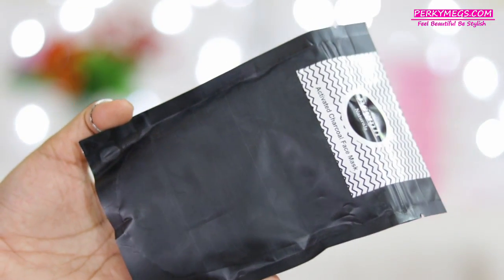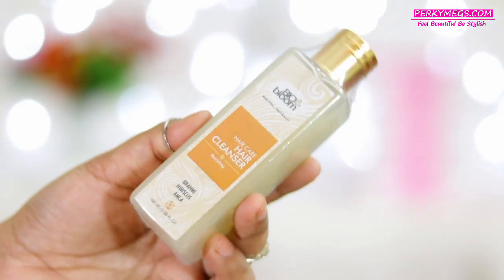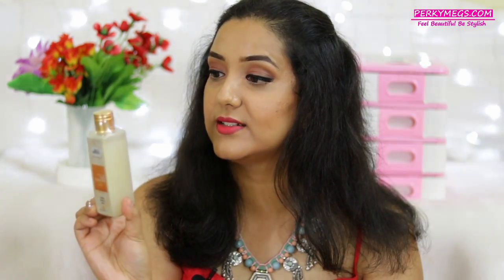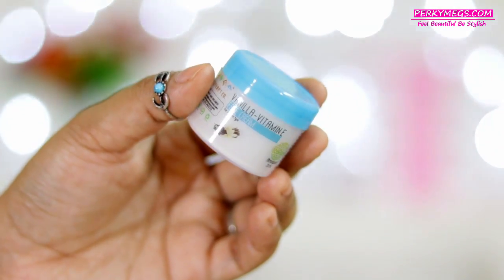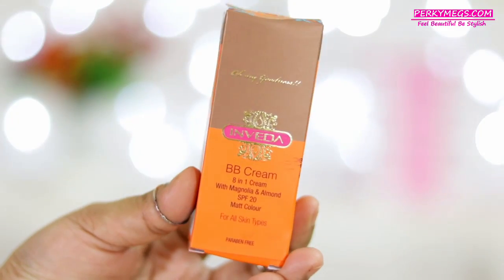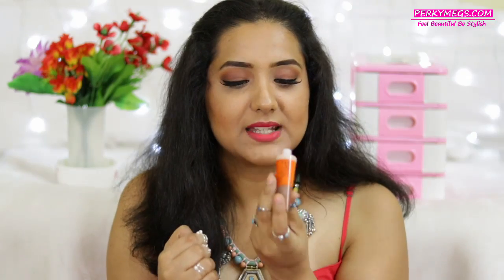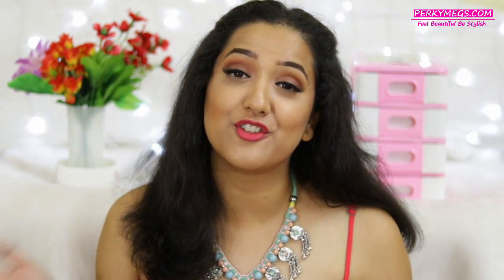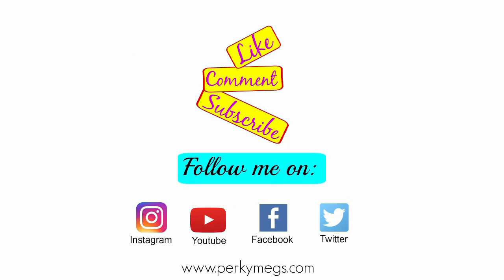India's Most Affordable No 1 Subscription Box | Glamego Box August Unboxing | Perkymegs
Glamego Box Unboxing August 2017 Edition. Full unboxing of Glamego box for the month of August. It is no. 1 and most  affordable beauty subscription box of India

Recording Mic